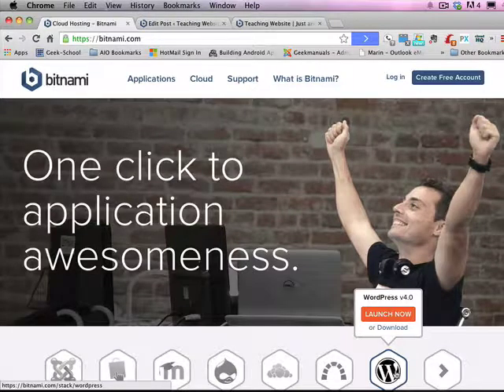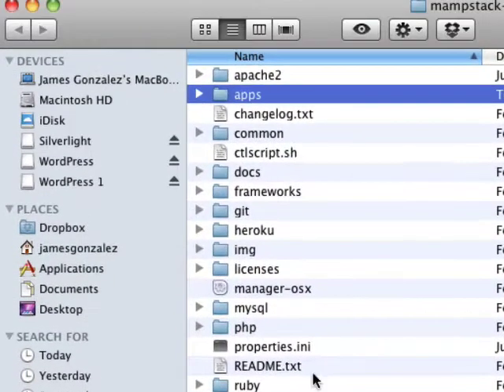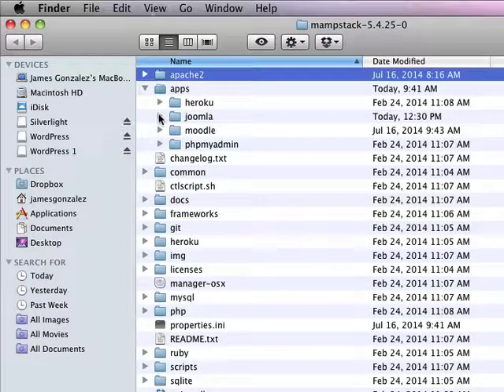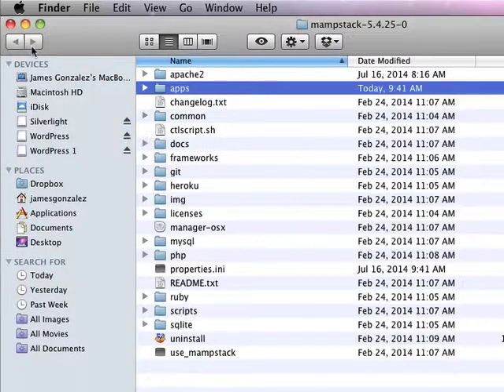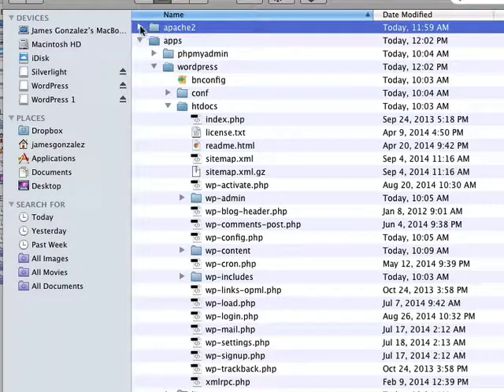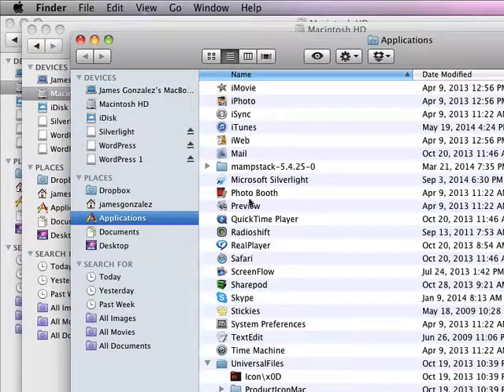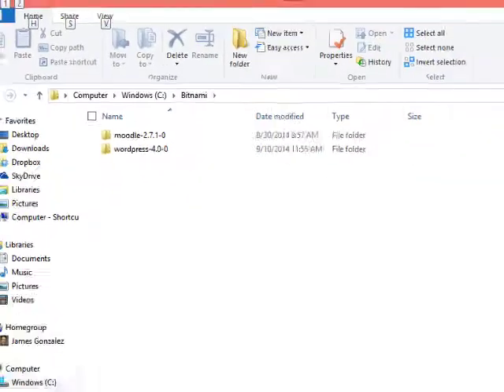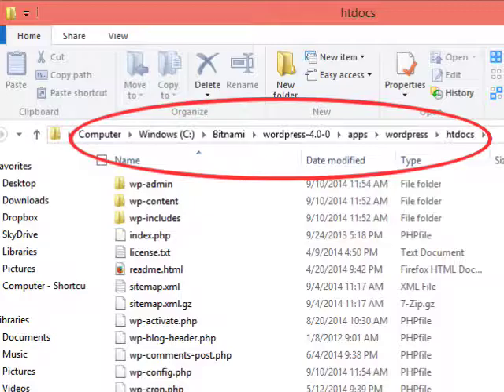Intro to WordPress 4, video 2 File locations on local server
Videos to help you create attractive and effective websites and promote them to new visitors.

Lesson Content
Total length 3:25

0:24 Where to find files when installing using  a Bitnami Server app
1:24 Where to find files when installing using  a Bitnami WordPress app
2:35 Where to find files when installing on a Windows PC